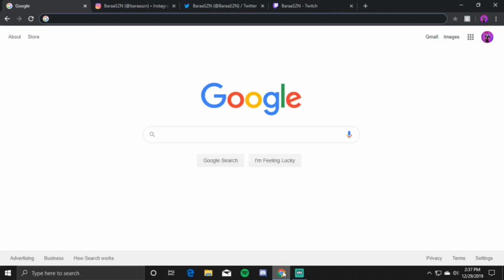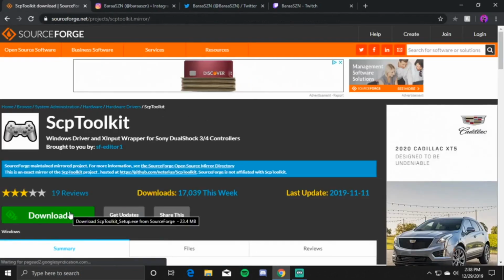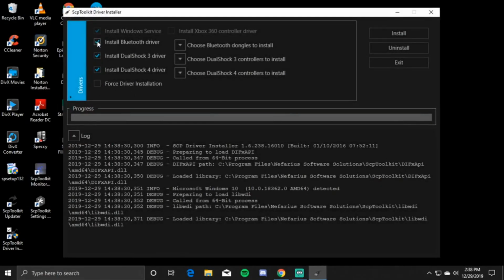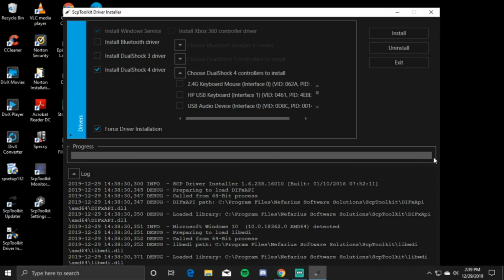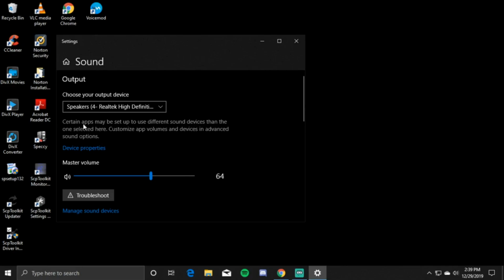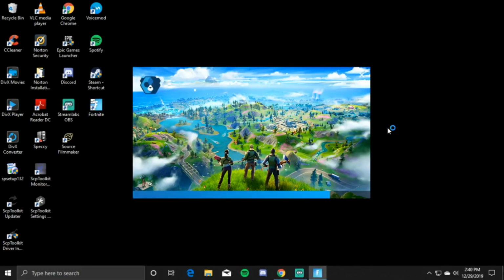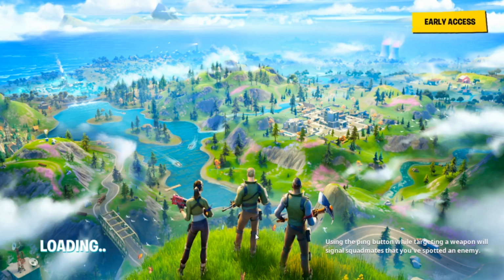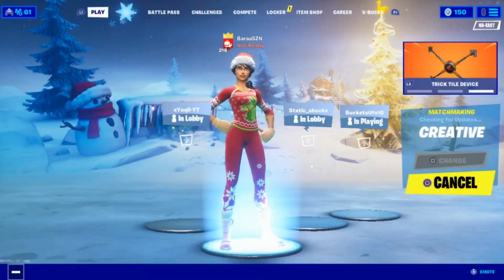How to use your fps dominator strike pack (PS4) on PC (WORKS FOR FORTNITE!) 2021